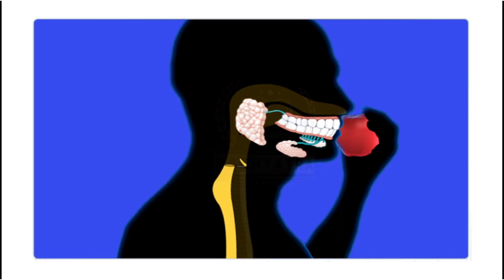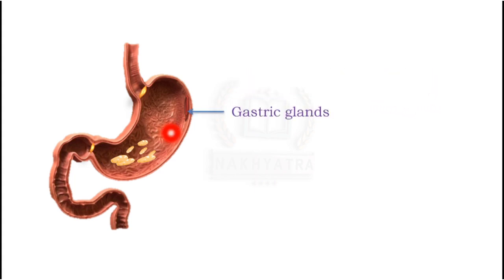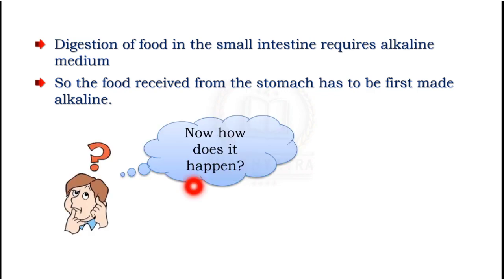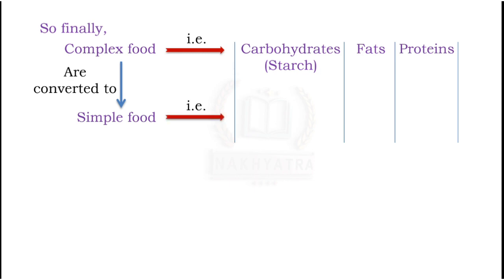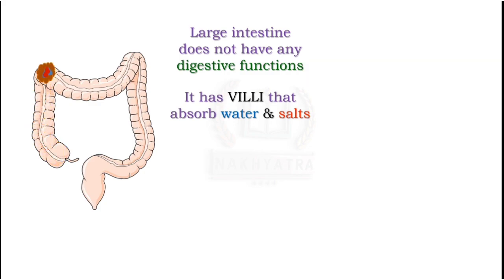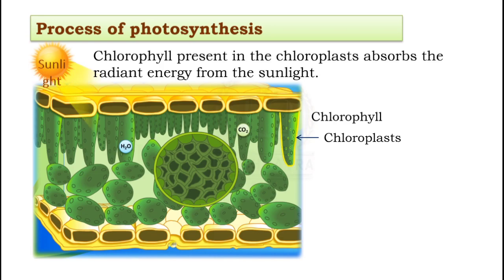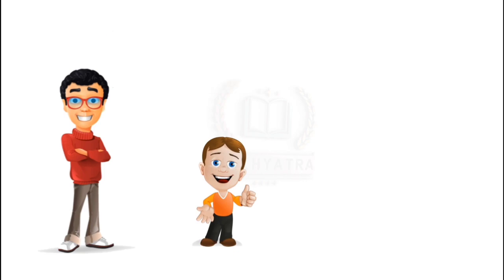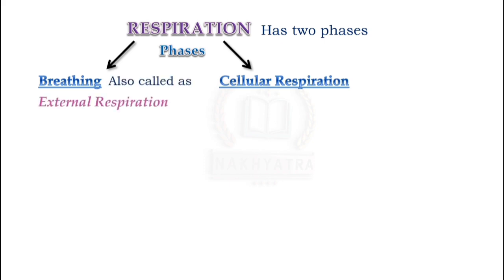Lecture 2 | Life Processes | Science | HSLC EXAMINATION 2025 | Class 10 | Nakhyatra ||By Ankita Miss